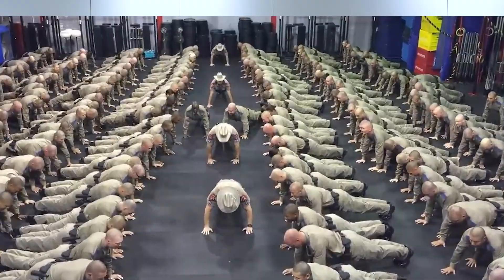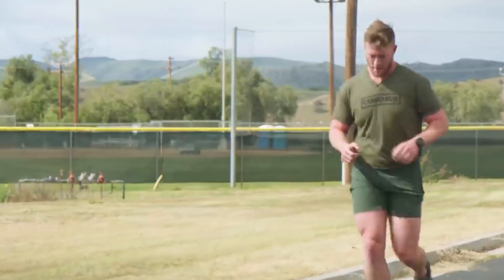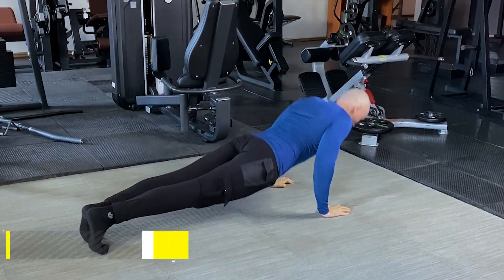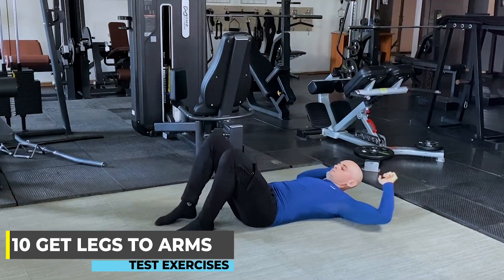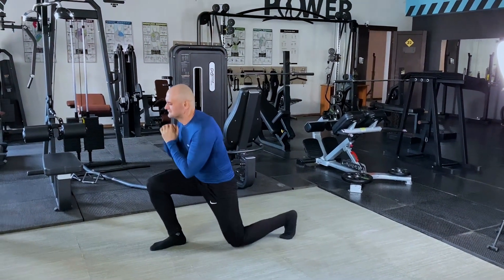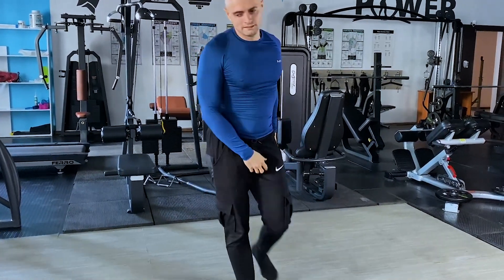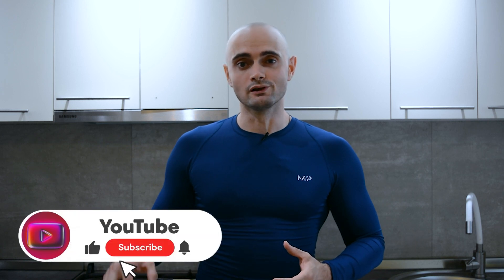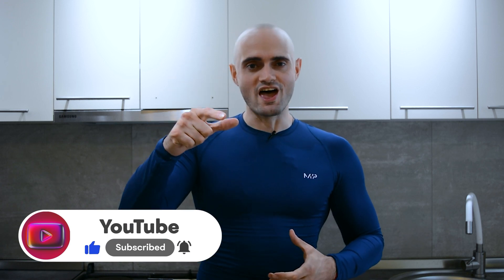Ноw to Improve your Fitness - Cooper Test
Hello everyone! Today we will do the Cooper Test! This is was American doctor. Test was invented in 1968 to test the physical fitness of the US military The test was originally designed for US troops and today he is very famous all over the world. There are more than 30 varieties of this test, but today we will do on power endurance.